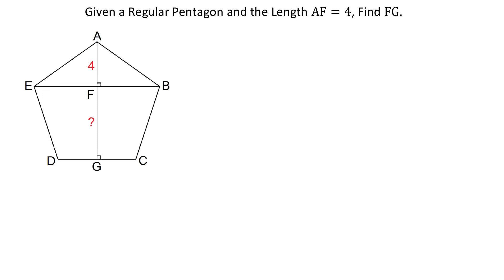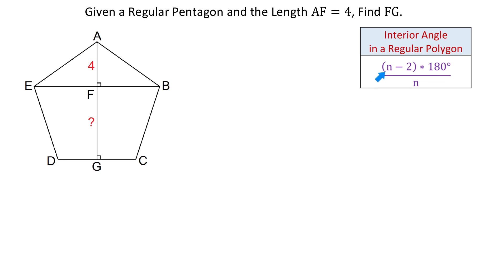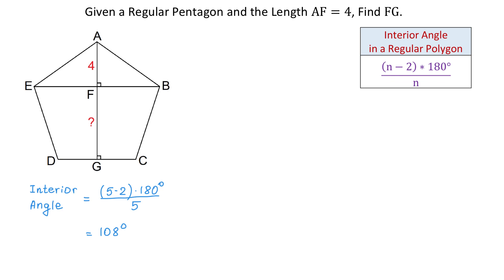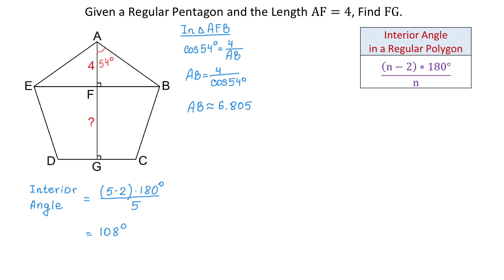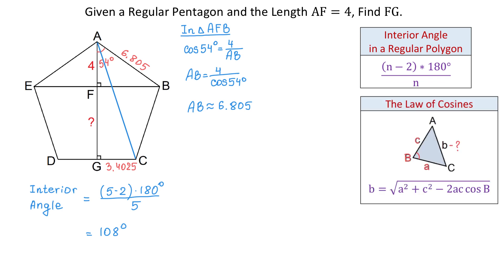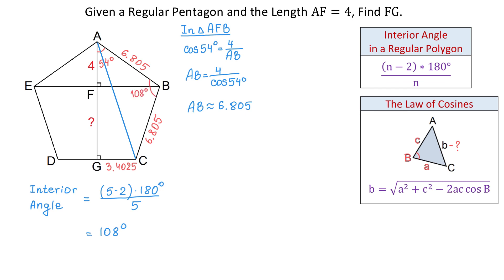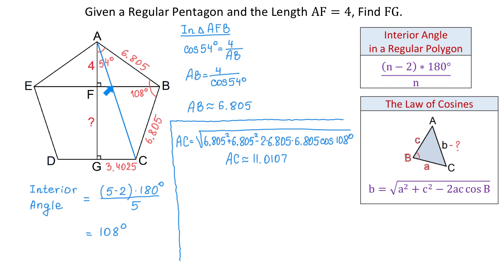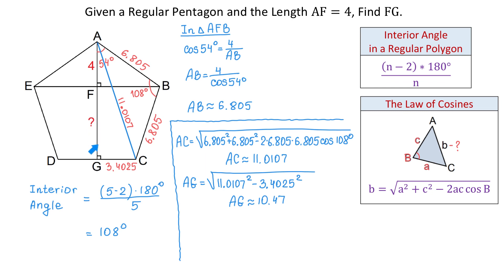Given a Regular Polygon and Length AF=4, Find FG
To find FG, we use the formula for an interior angle in a regular polygon, the Law of Cosines and the Pythagorean Theorem.